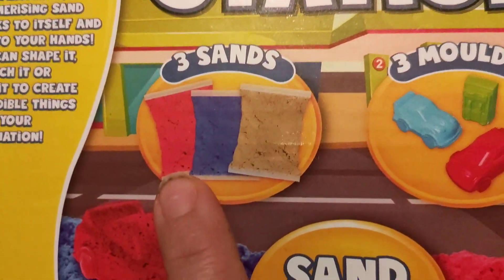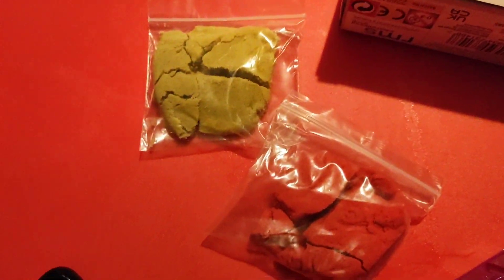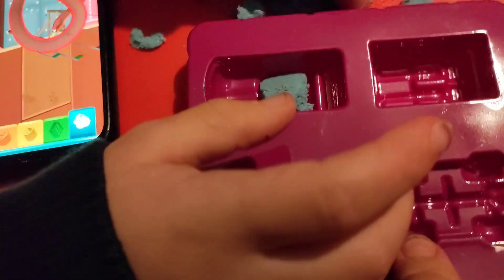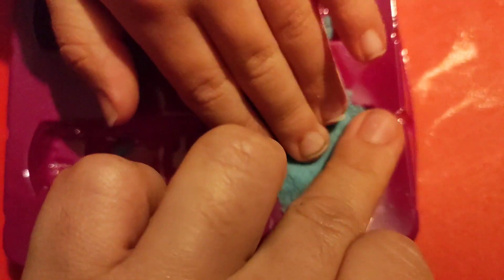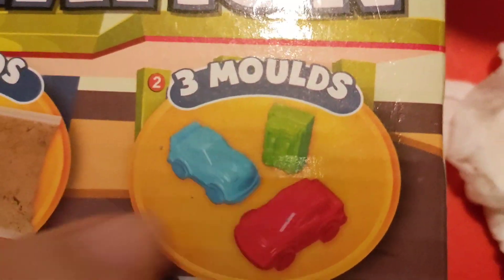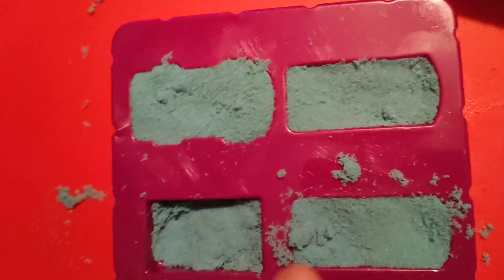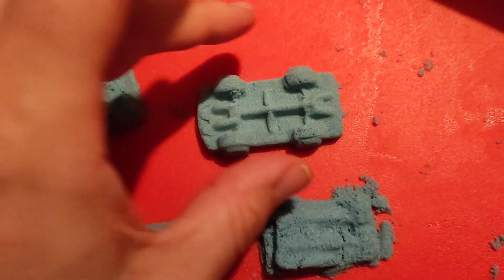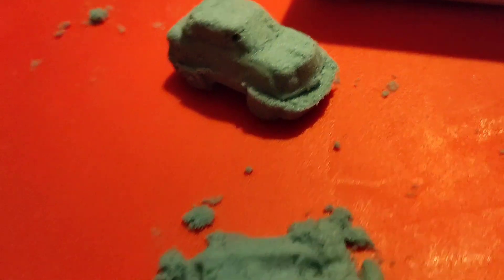car & fuel station squeezy sand 3s sands 3 moulds pound land kids toys review